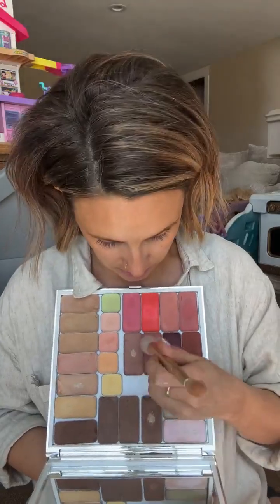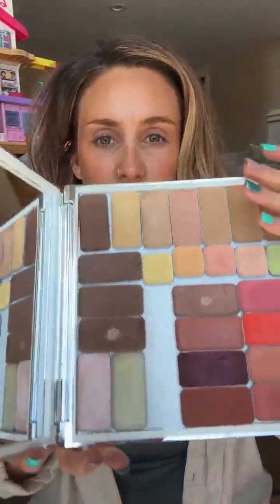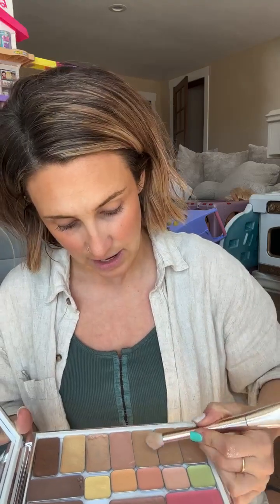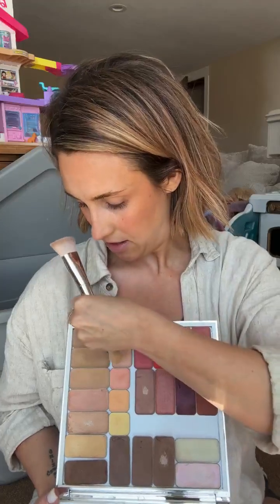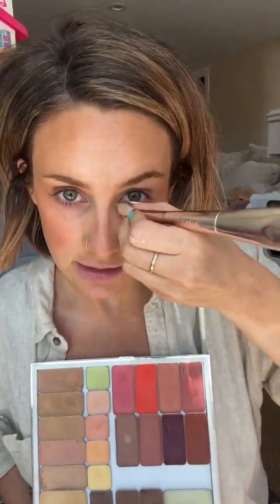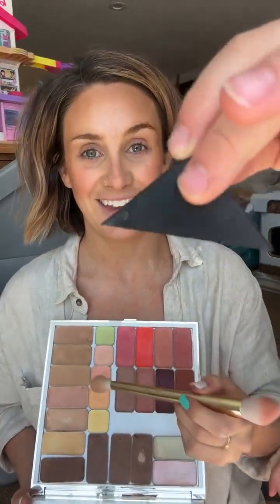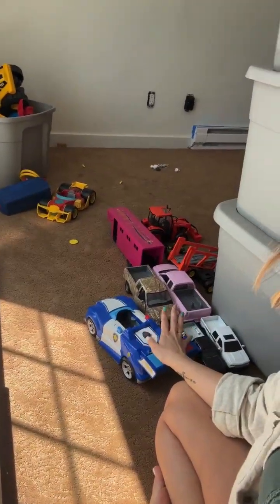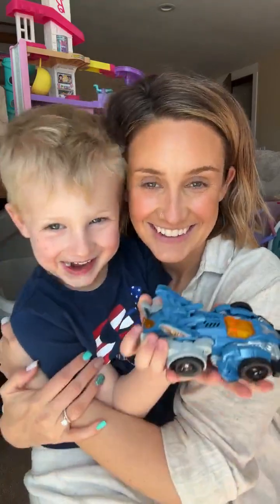POV: Your contour always looks like a bruise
I’m going to change that for you!! If you can’t seem to get your contour, blush, and bronzer to all blend and look like one seamless application this is the tutorial for you!!

Don’t forget about Seint's New Starter Sets. These pre built collections are such an awesome way to get started with seint with your budget in mind and makes figuring out what to start with a breeze! Mother’s Day releases also will be launching this weekend so keep an eye out!!